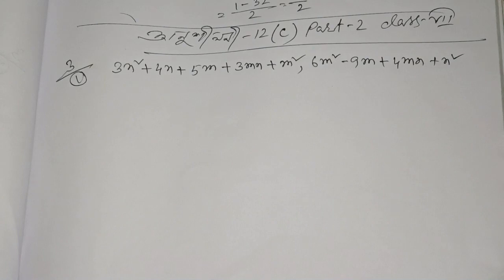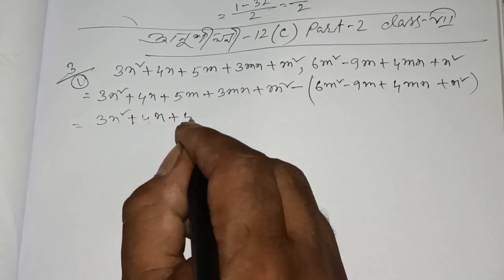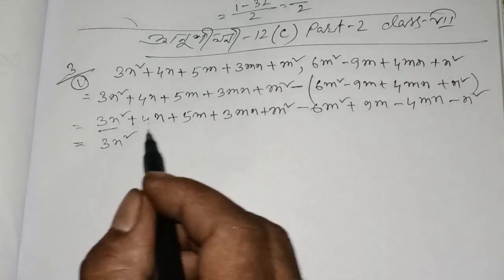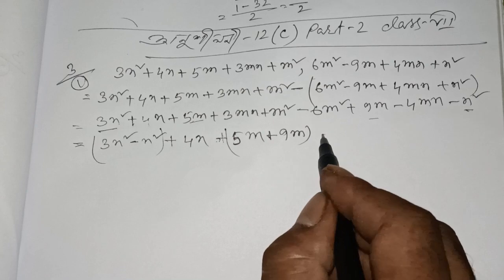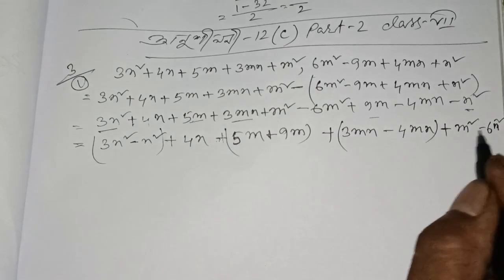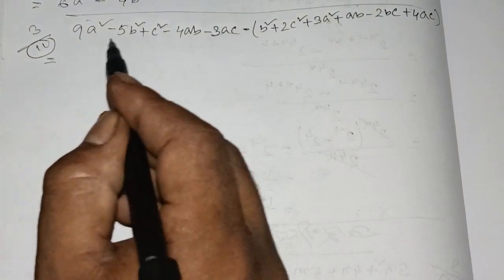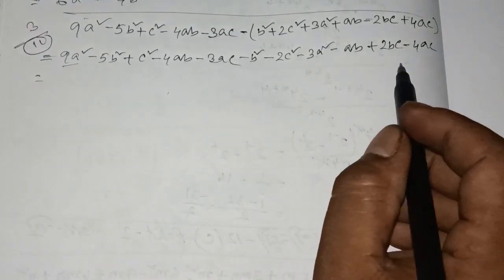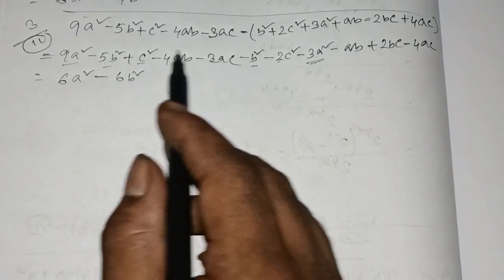Class 7 Math Ex-12 (C) Part -2 Solution in Assamese/Sankardev Sishu/Niketan Babu's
Video link